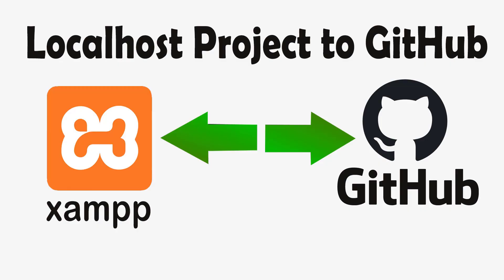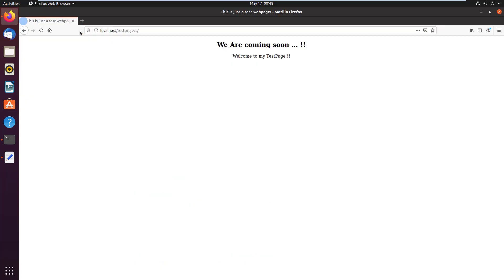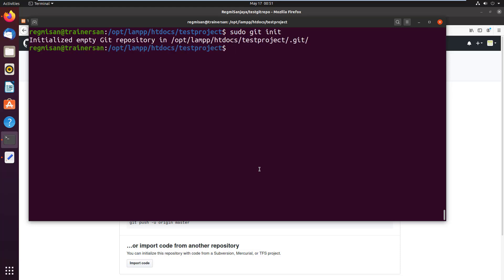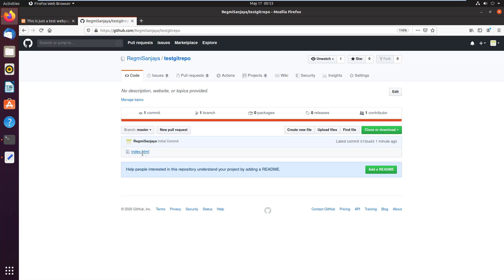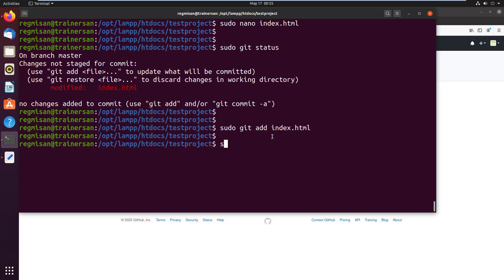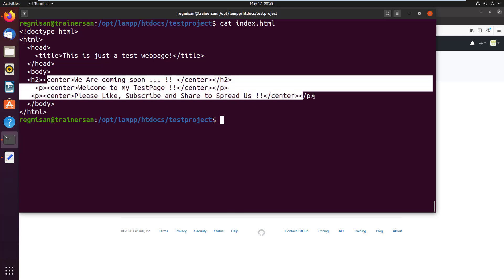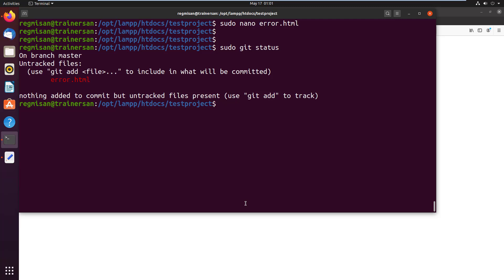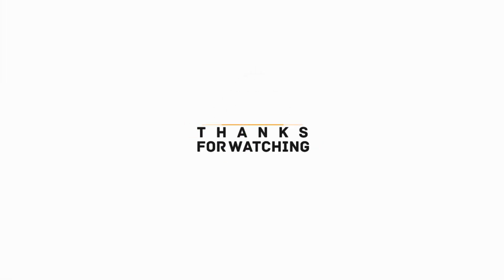Localhost Project to GitHub Repository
Let's learn how to push our localhost projects to Github repository, update from localhost to GitHub and also to pull changes from GitHub repository to the Localhost.